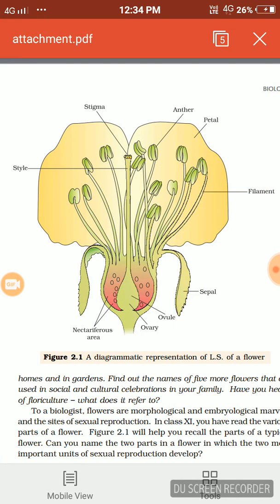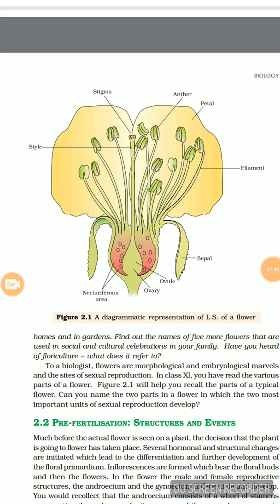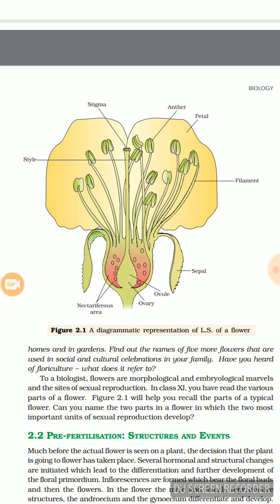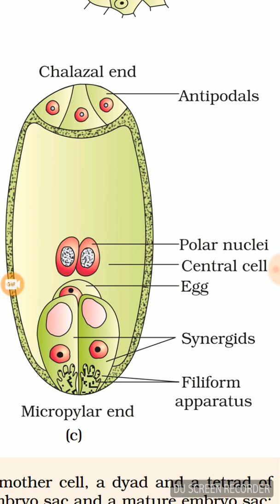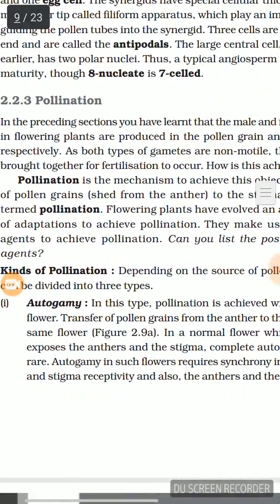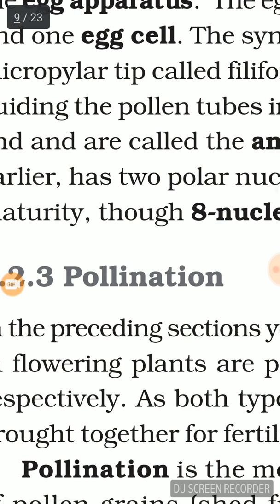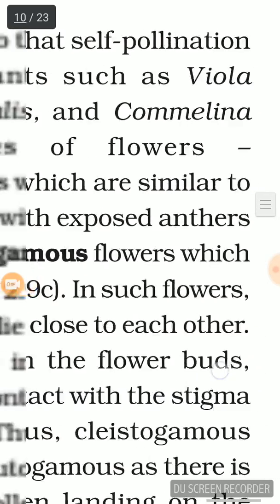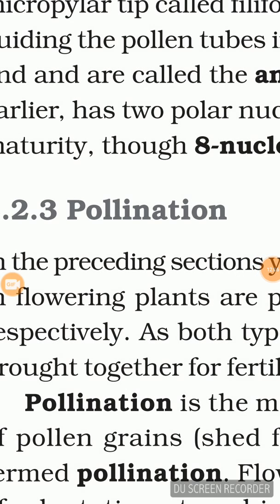Explanation of parts of bisexual flower, ovary, and pollination and types of pollination....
Taken from ncert text book class 12...